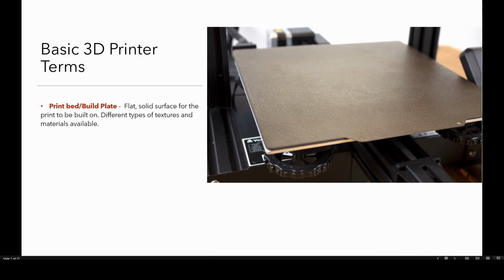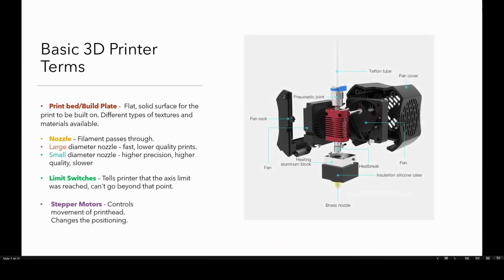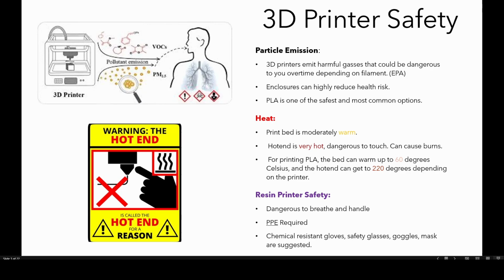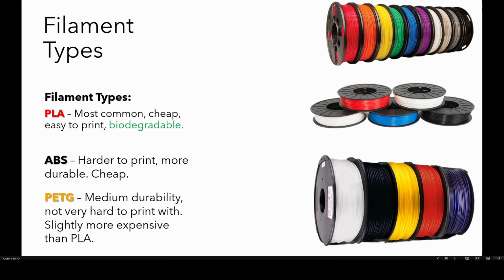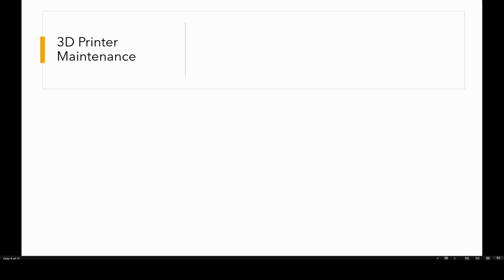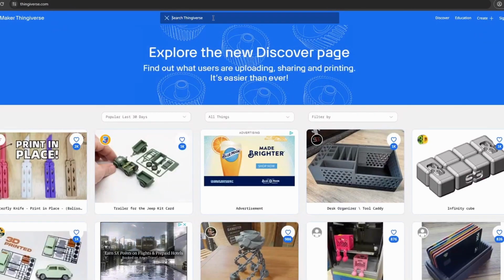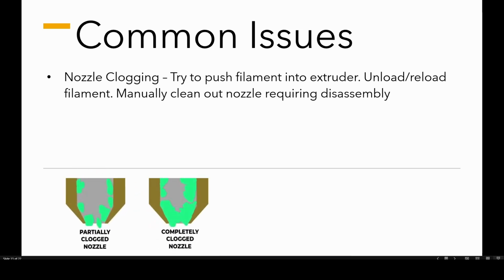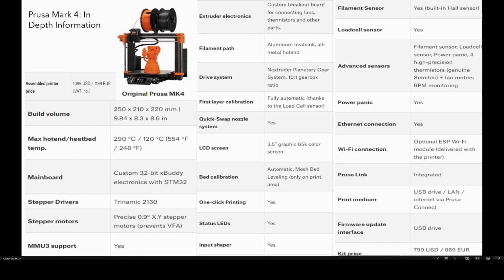Riverview High School 3D Printing Fundamentals